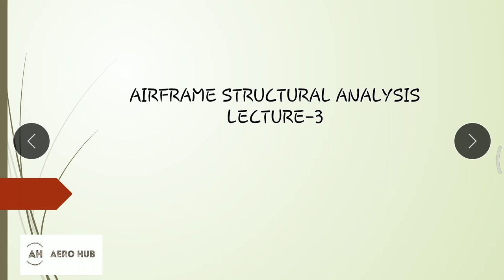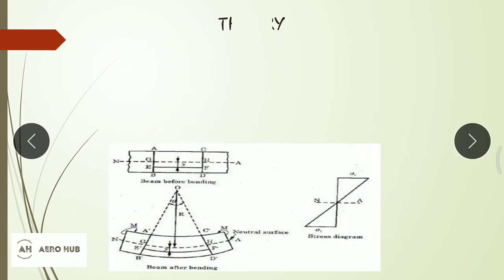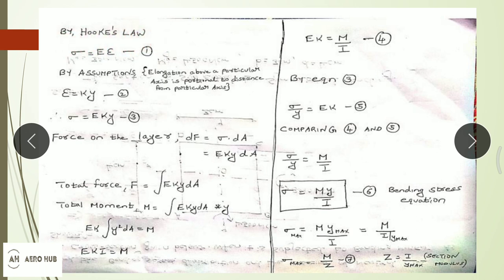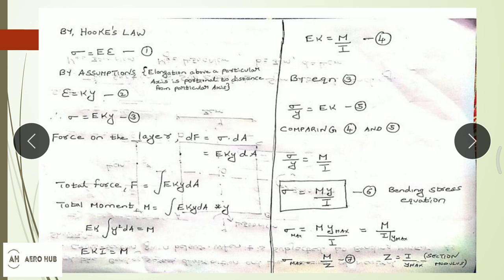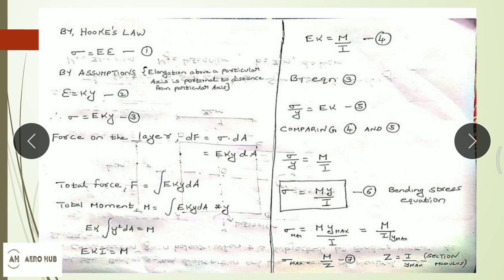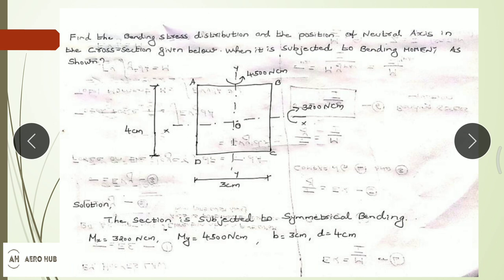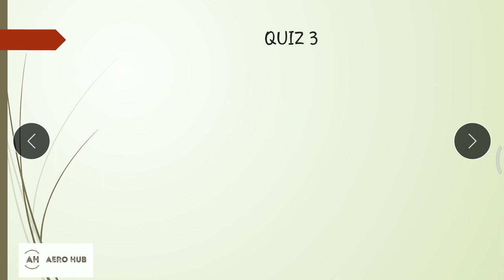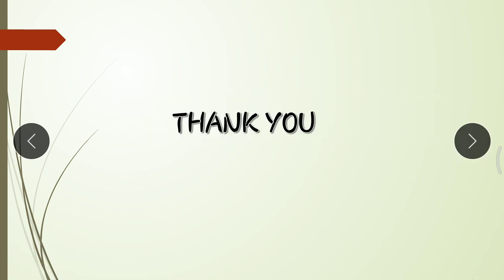Aircraft structures II Lecture 3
Theory of simple Bending and Numericals